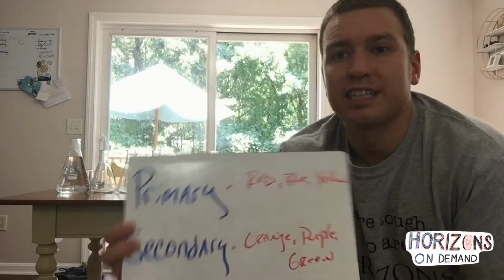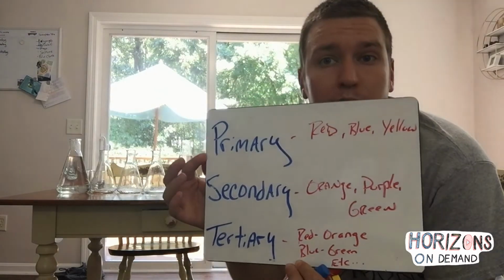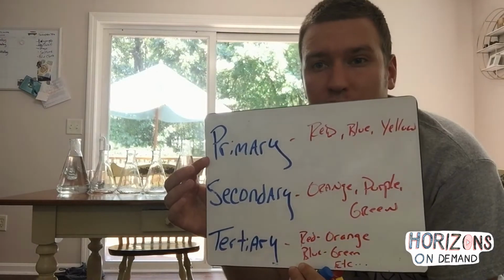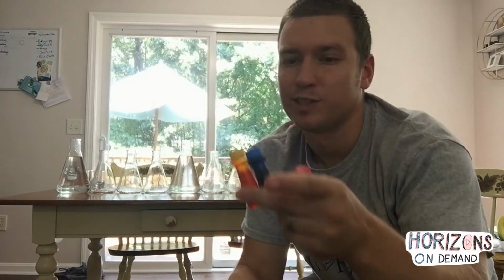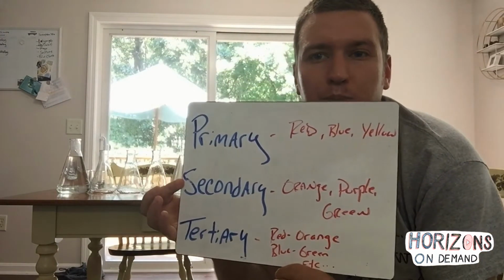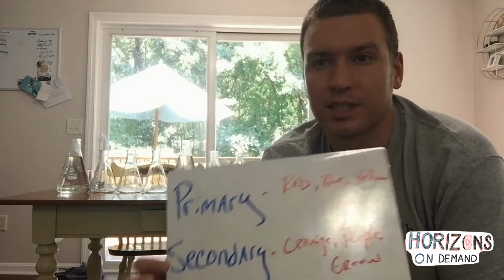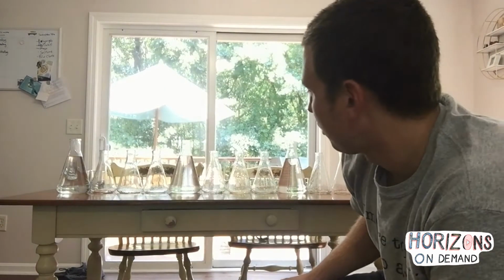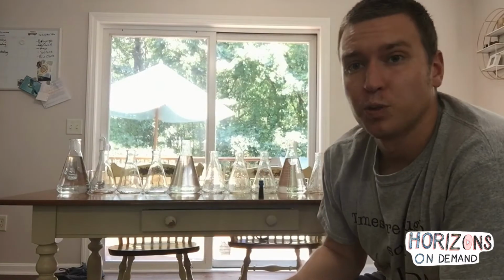Color Theory | Chemistry, Carbon & Combustion with Kyle | HORIZONS on DEMAND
Grab some clear cups, food coloring and water to learn something about color theory with Kyle!

Set your Amazon Smile to support Horizons Inc.
Trading Post: Horizonsct.org/TradingPost